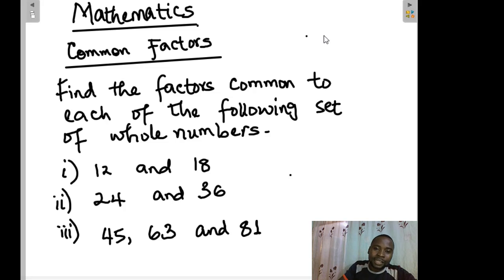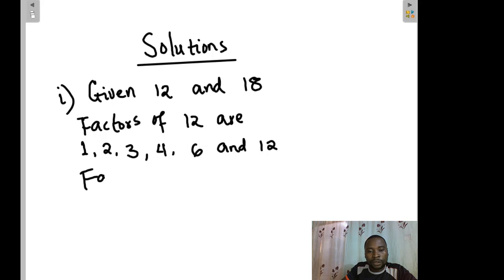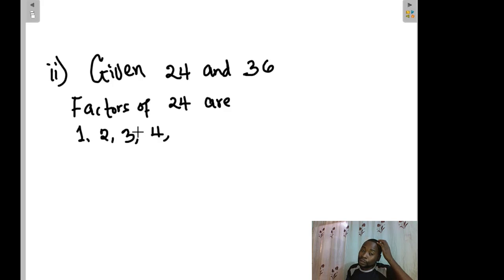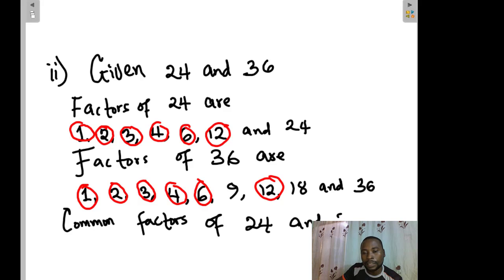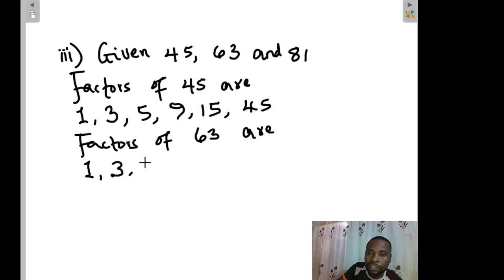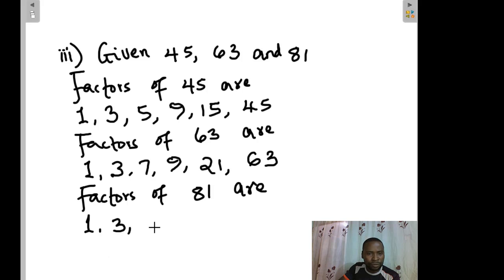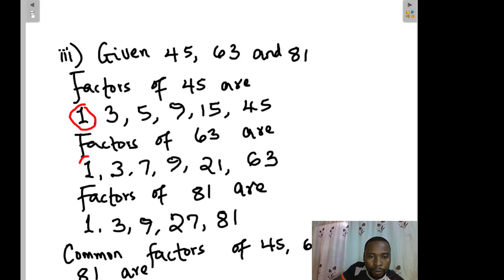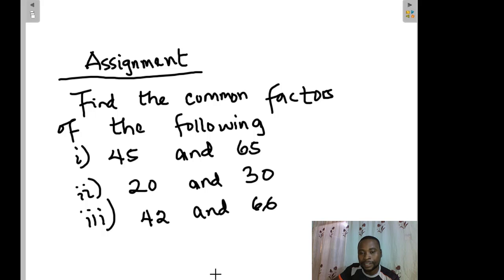Common Factors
Some whole numbers have some factors in common. In this video, I have given some examples on how to find the common factors of two or more whole numbers